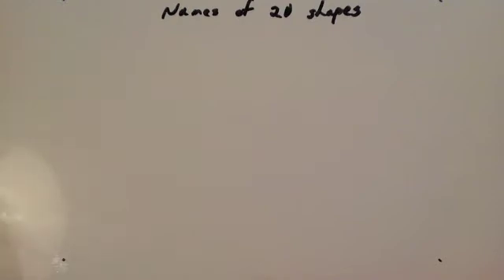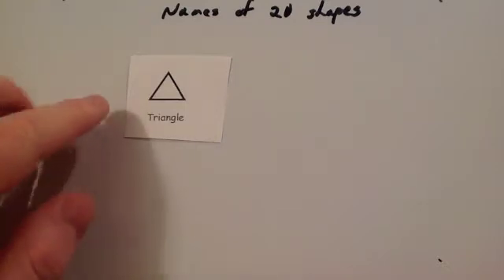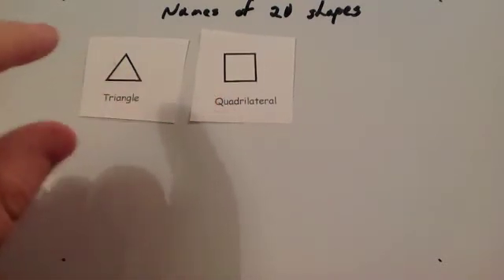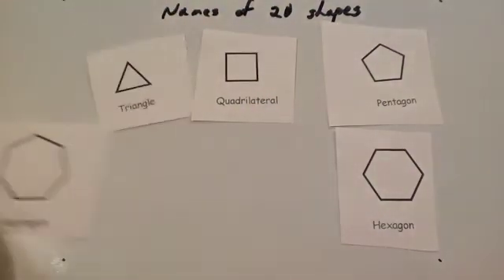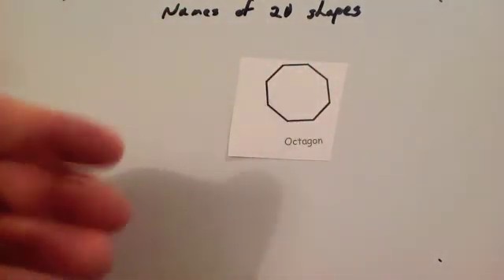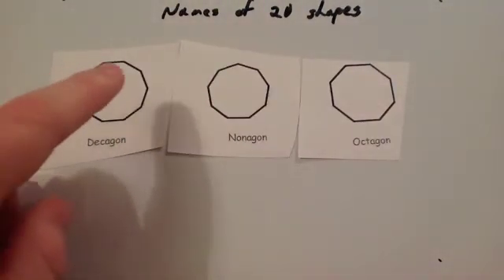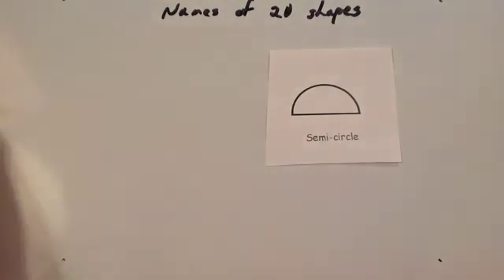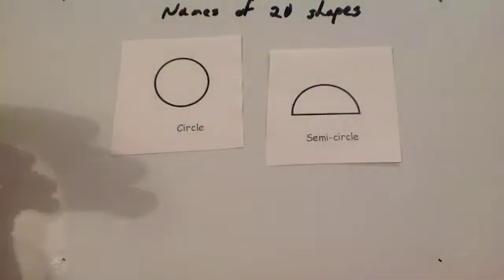Names of 2D shapes - Corbettmaths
Corbettmaths - A video that goes through the names of some common 2D shapes